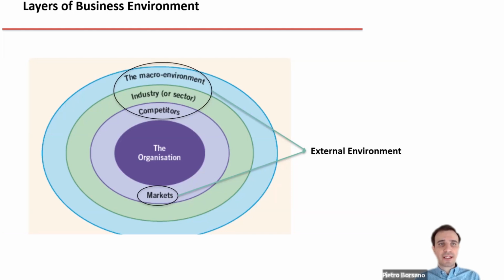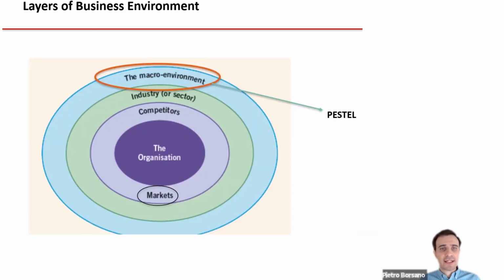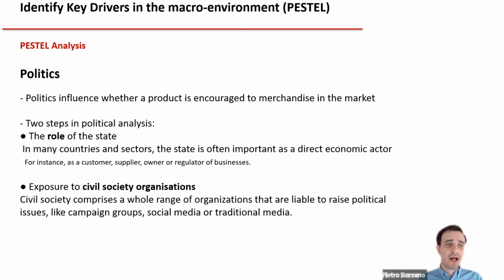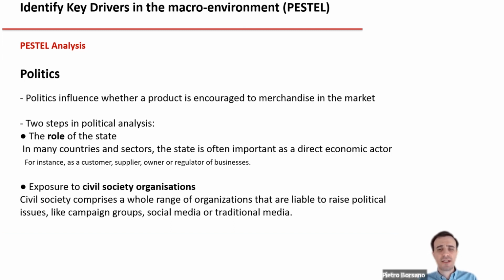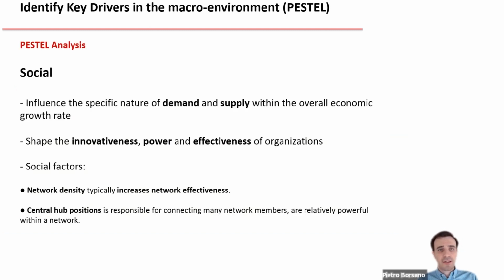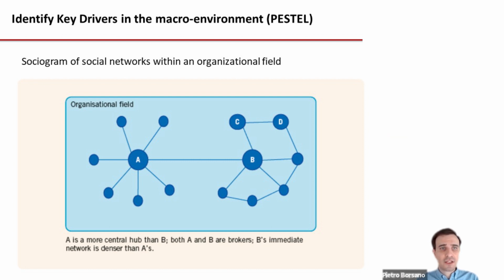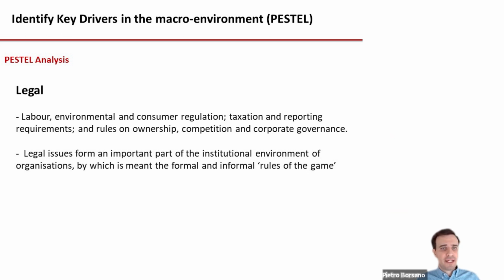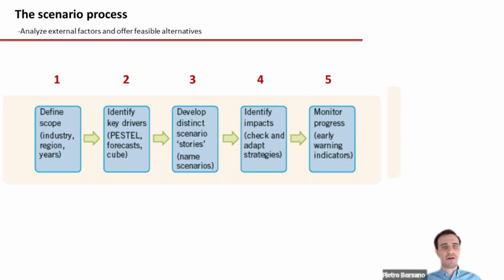MM3 - Marketing Management Scenario Process and External Environment Analysis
Timestamp:

0:00 - Intro
3:19 - Layers of Business Environment
5:49 - Evaluating Attractiveness of an industry
8:17 - Analyze the macro environment
11:14 - Identify Key Drivers in the macro-environment (PESTEL)
12:35 - Potical environment
14:32 - Pestel Analysis - Politics
17:55 - Pestel - Economics
21:56 - Pestel - Society
25:47 - Pestel - Technology
27:00 - Pestel - Ecology
29:46 - Pestel - Legal
33:51 - The scenario proccess